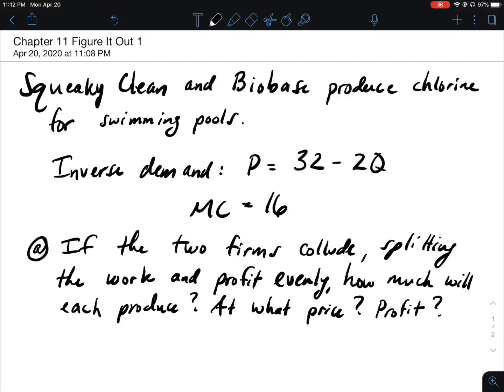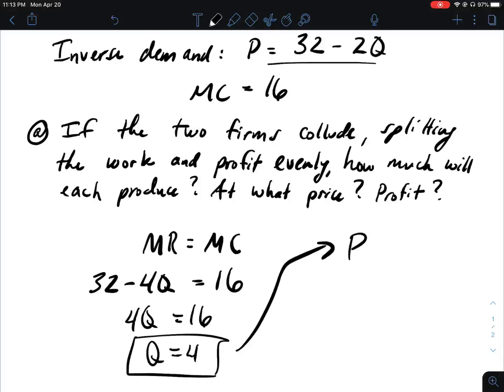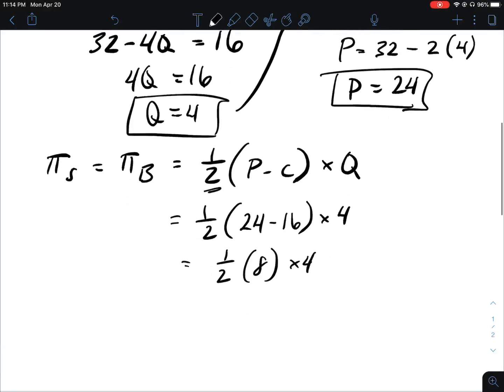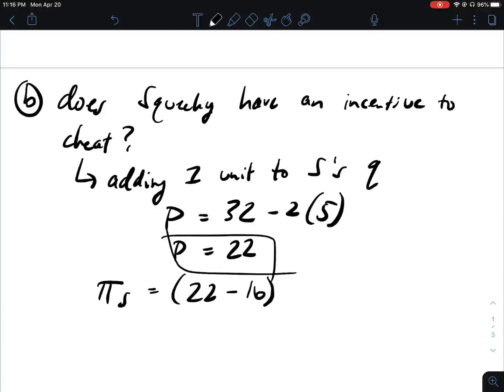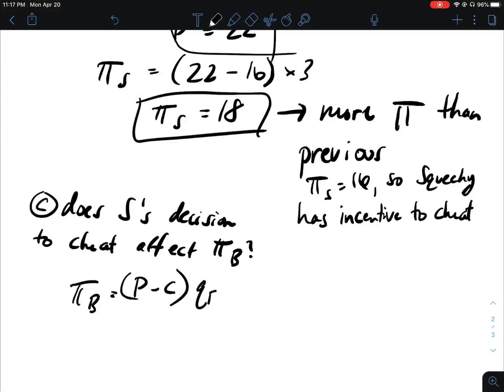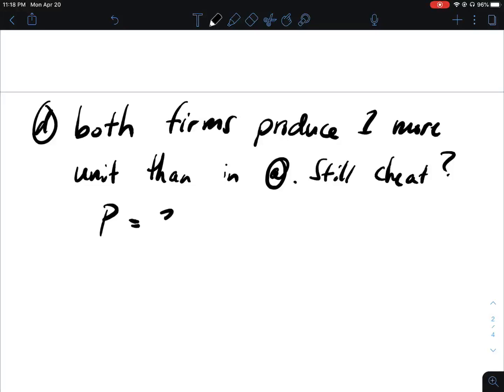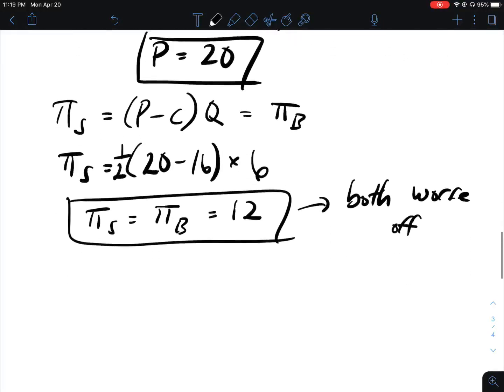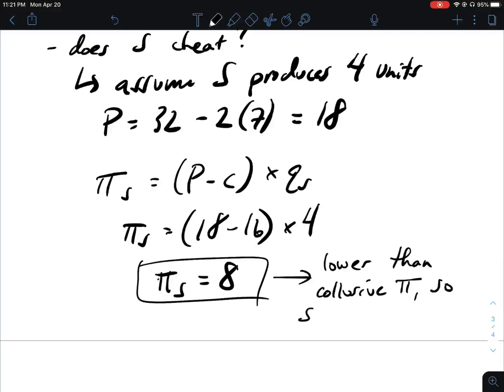Chapter 11 Example 1